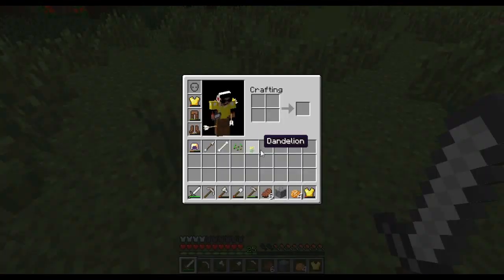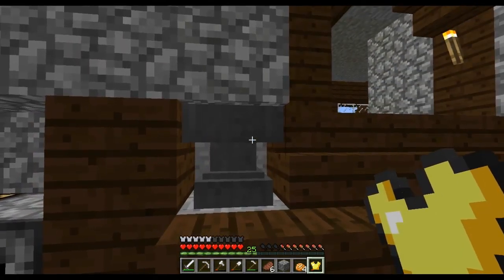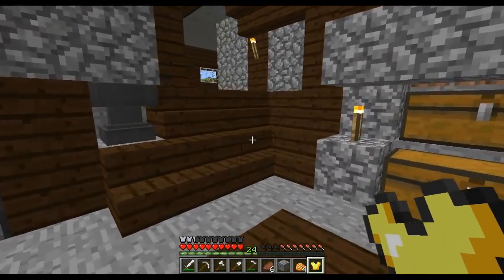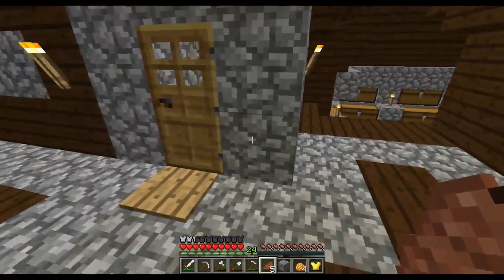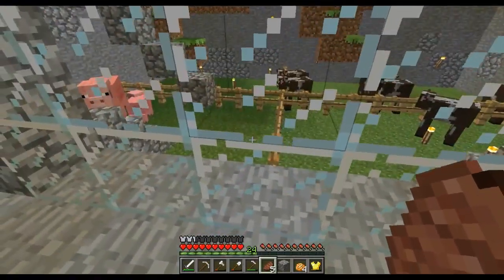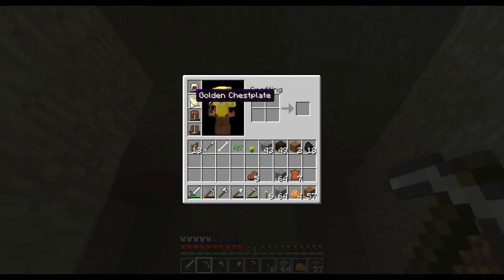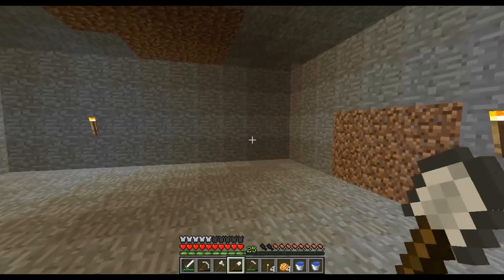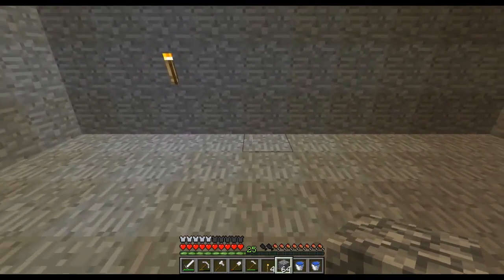LKNPlays Minecraft - Episode 9 "A Litle Gardening..."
In this episode of the LKNPlays Minecraft series,  lankanmon  shows off his progress and prepares to move his garden underground.

--- LKNGaming Channel ---
Video By: lankanmon